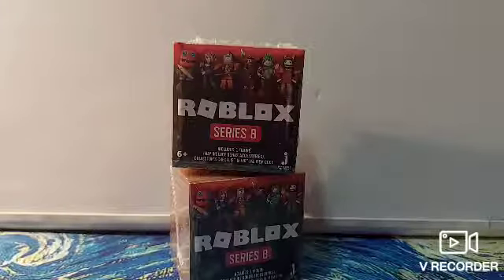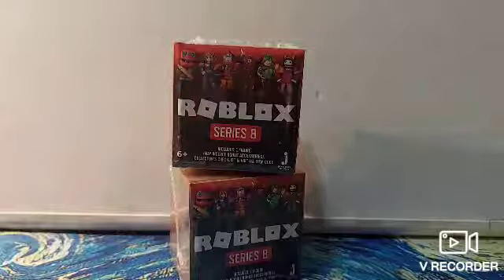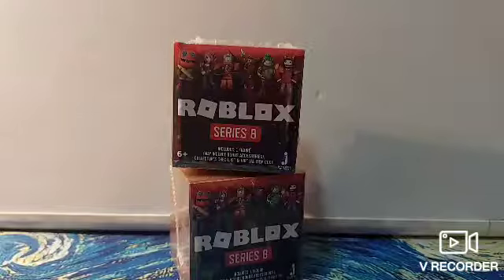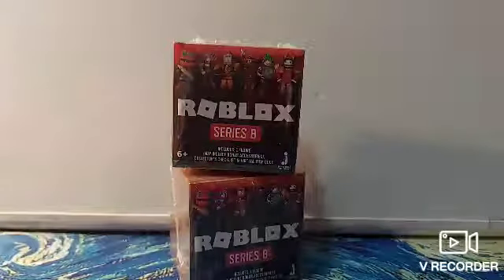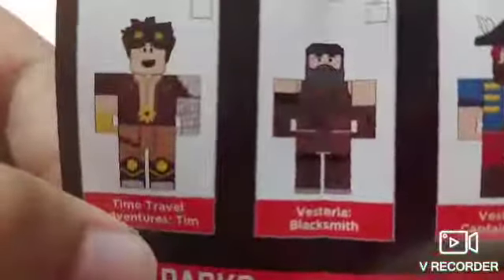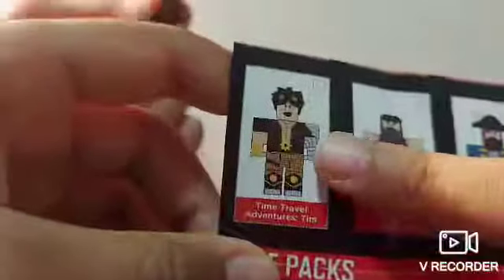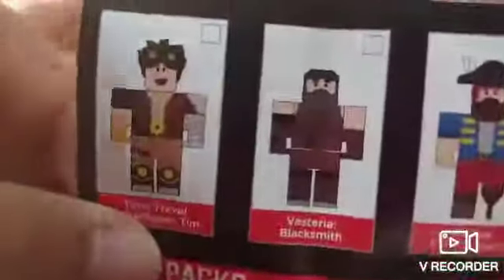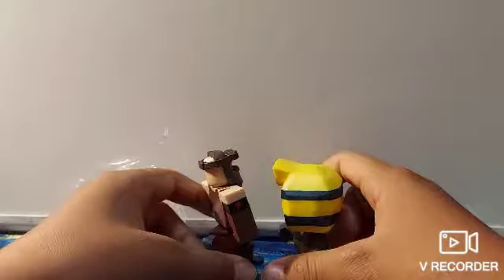Unboxing Roblox Series 8 Blind Boxes!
Hey guys, hoped you liked the video or will like the video!